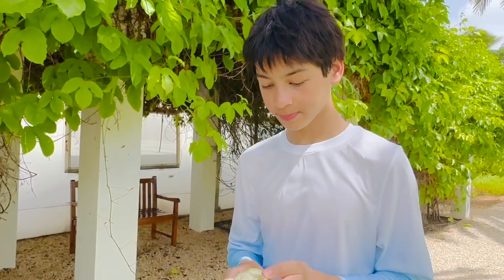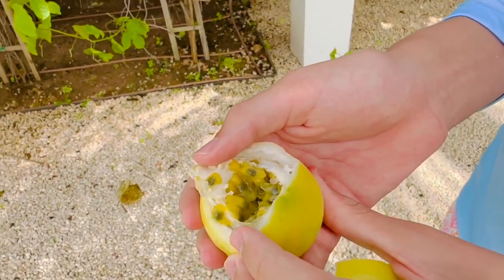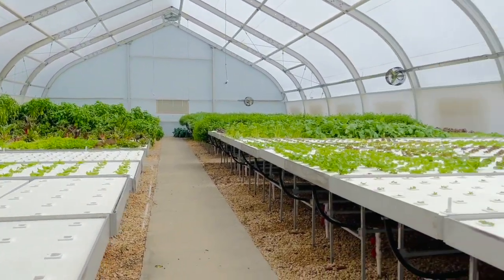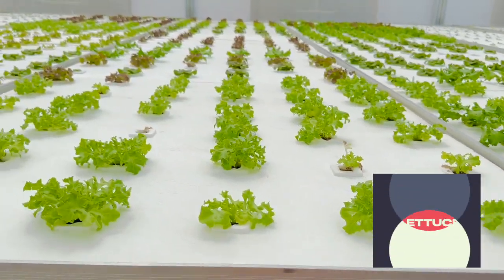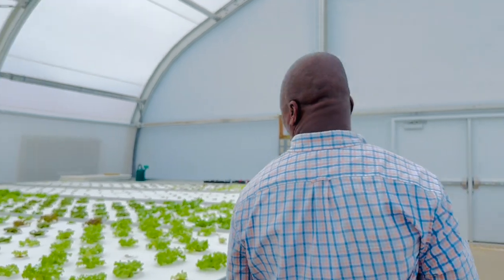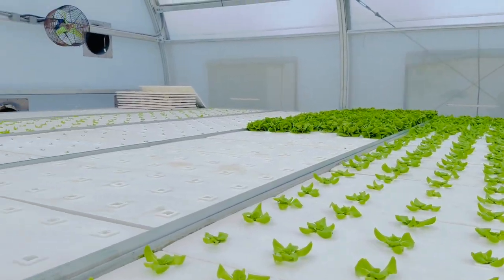The2Woodies - ANGUILLA: AURORA ANGUILLA'S ORGANIC FARM TOUR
Aurora Anguilla's long-time Director of Landscaping Brian Corbett gives Carter and Tucker a tour of the resort's organic farm and hydroponic greenhouse.